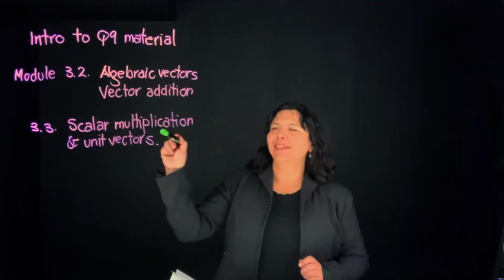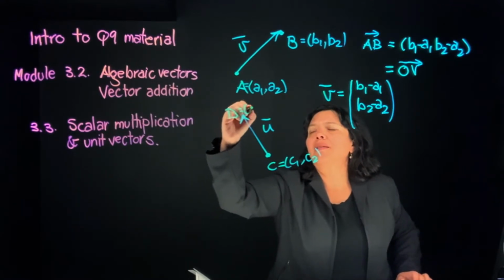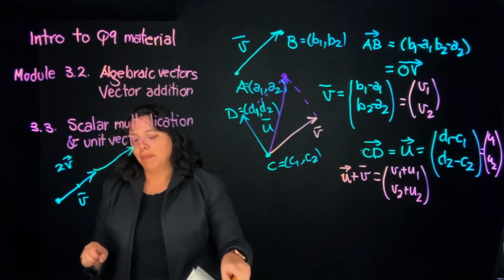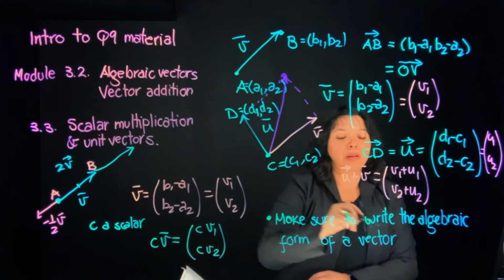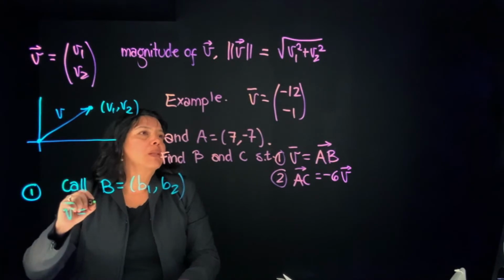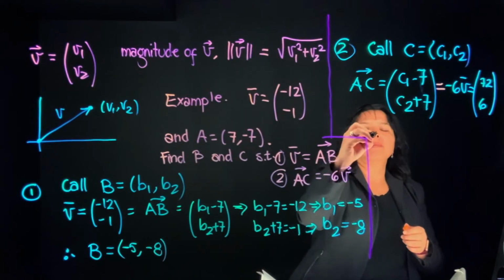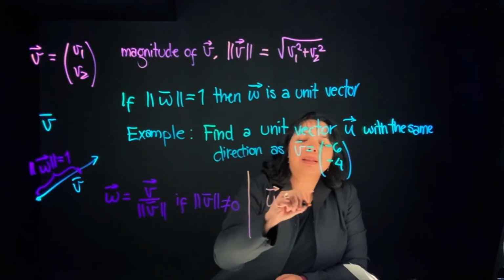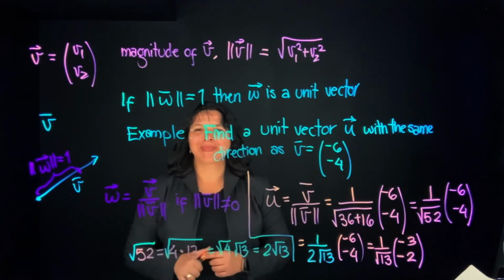Math 1114_Introduction to Quiz 9 material